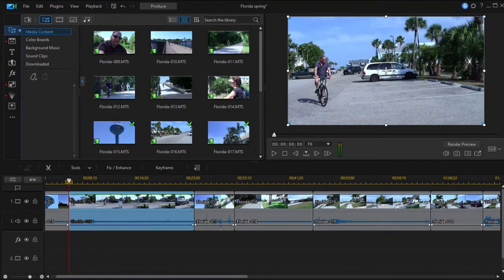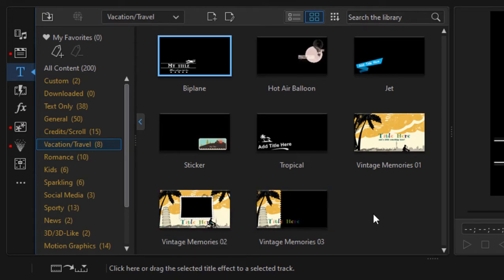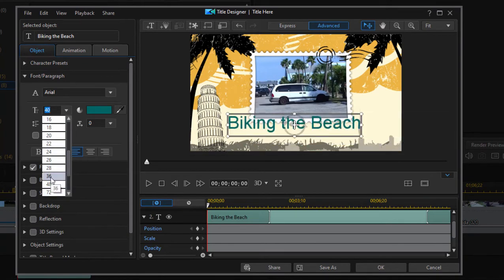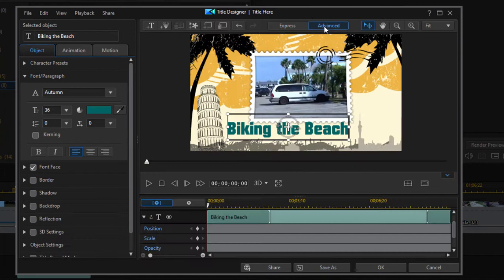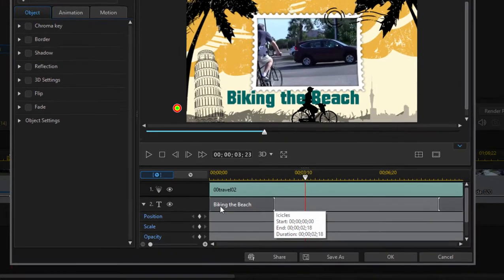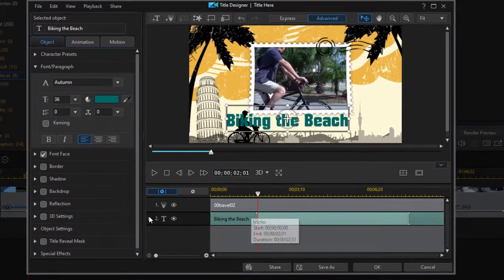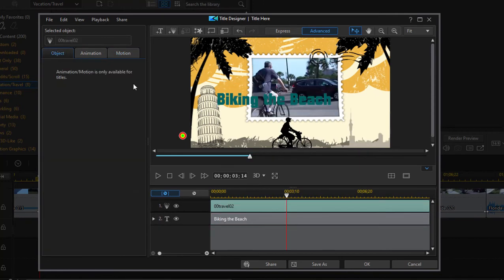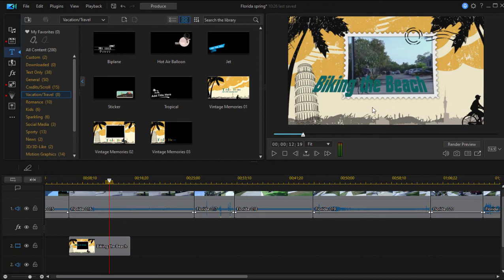Basic Training for CyberLink PowerDirector Ultimate 20, Part 7 of 8